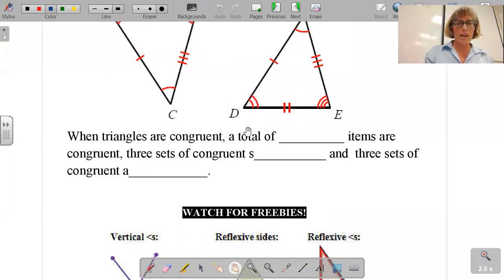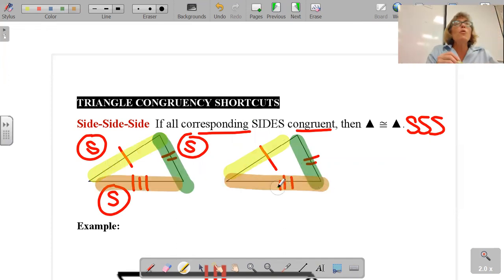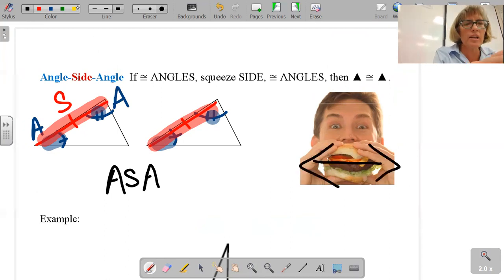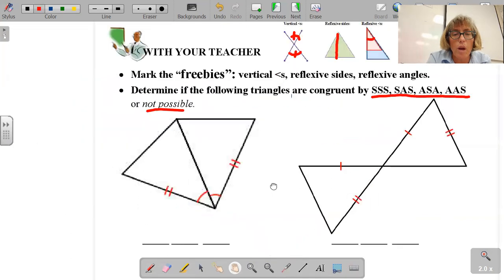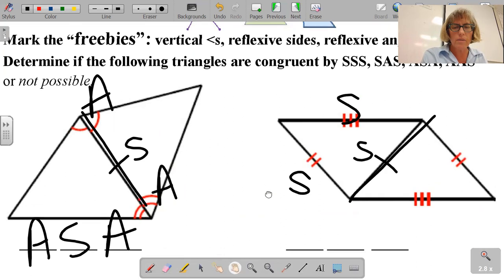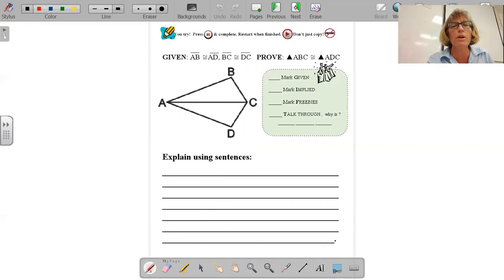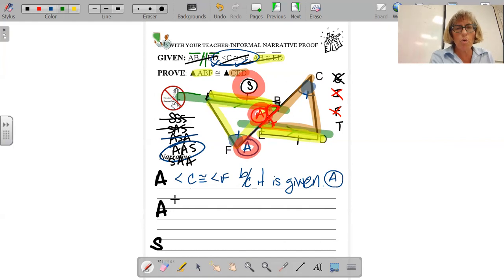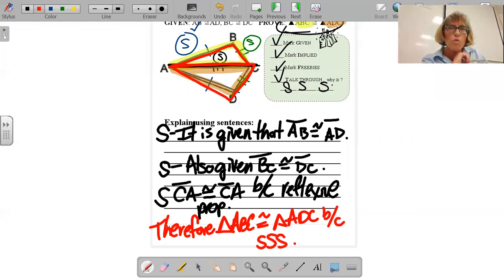Preview video 3.6 SSS, SAS, ASA, AAS Triangle Shortcuts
SSS, SAS, ASA AAS